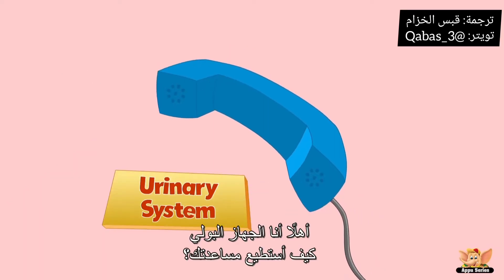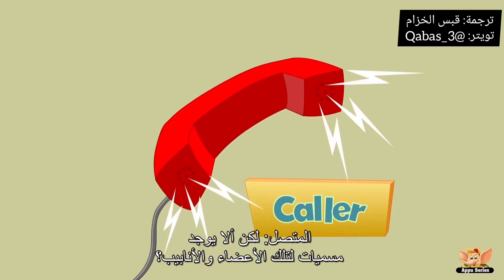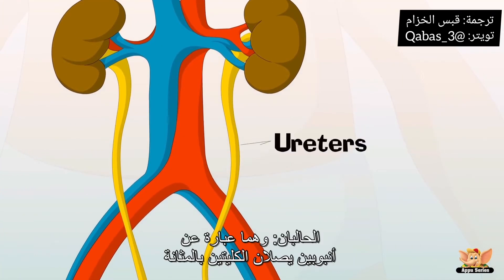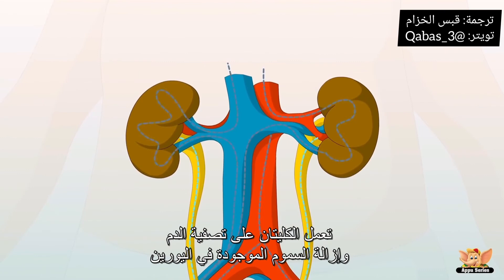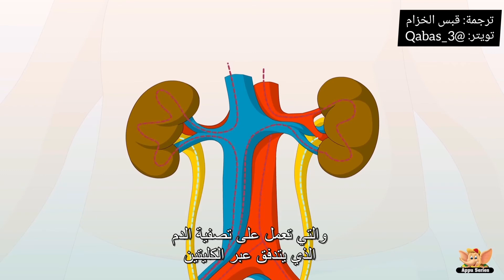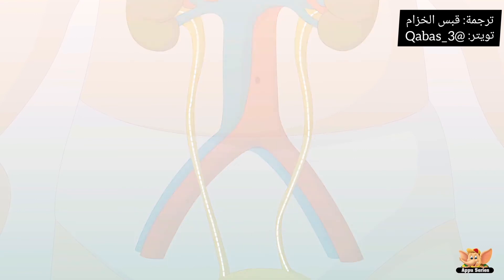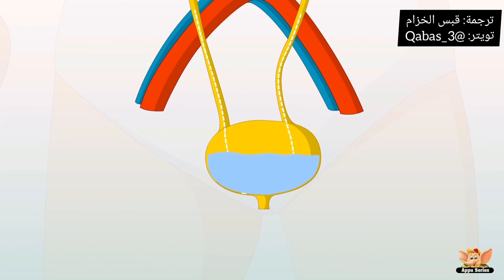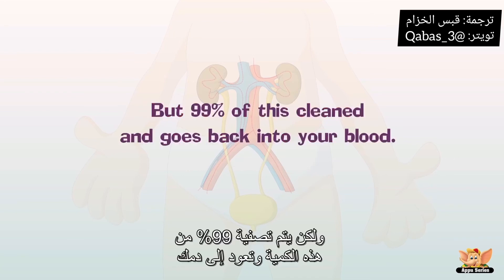الجهاز البولي - The Urinary System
لطلبات الترجمة يرجى التواصل على